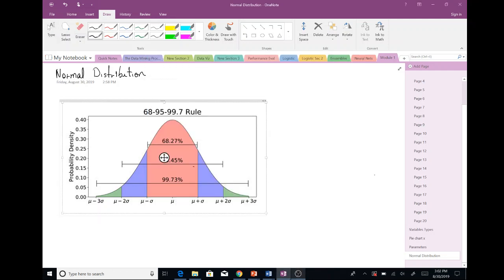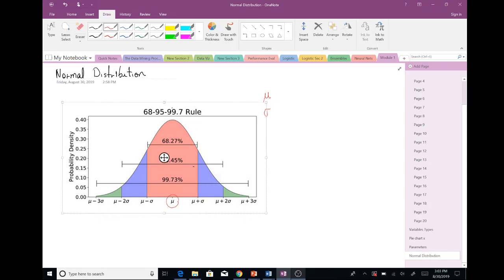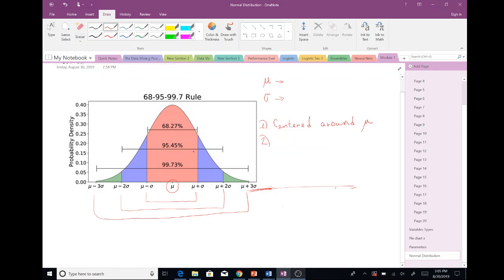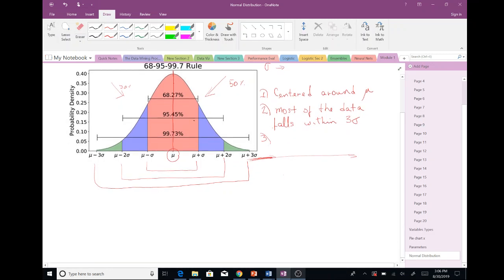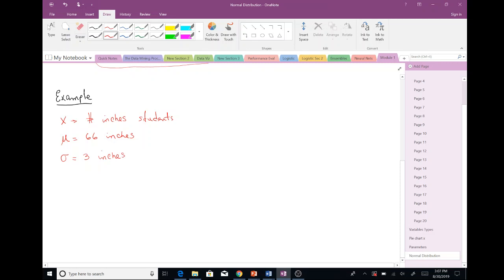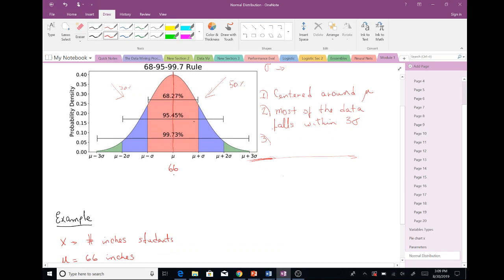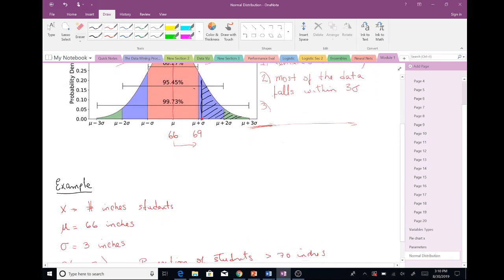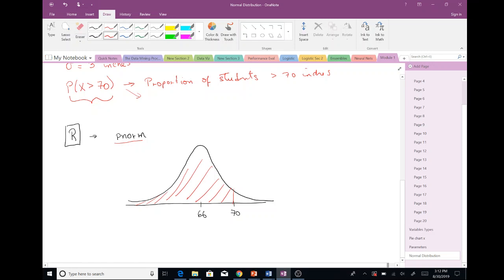Introduction to the Normal Distribution